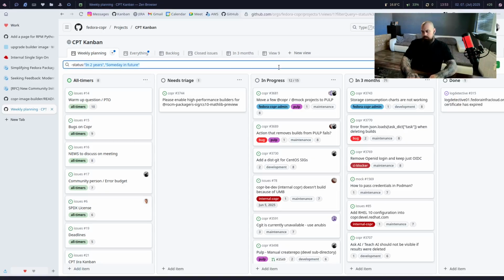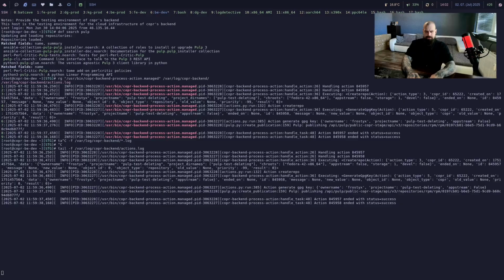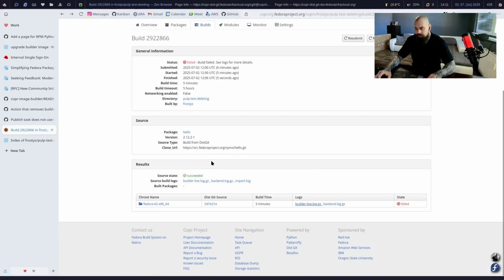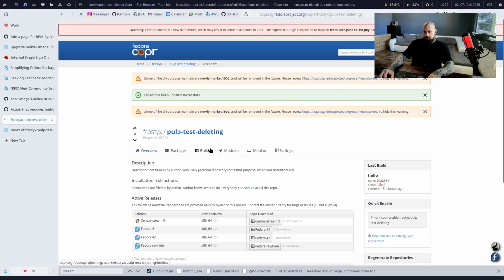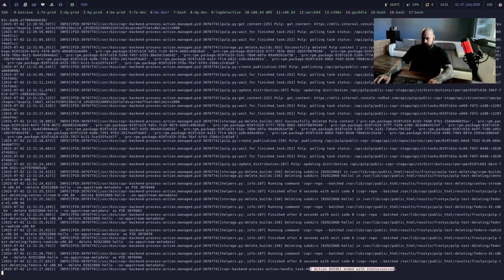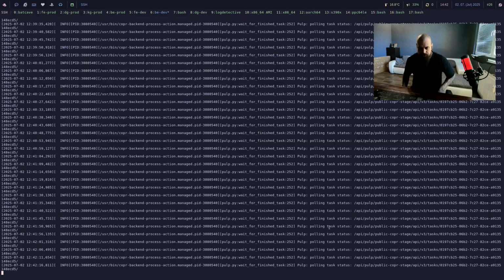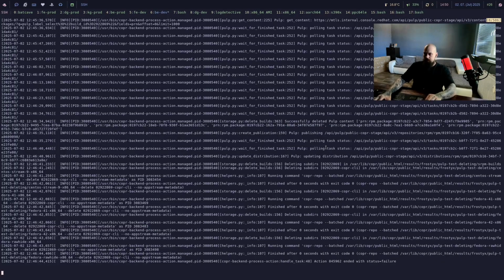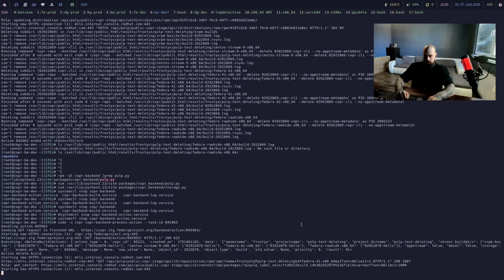An hour in the life of a Fedora developer #1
Fixing unreliable build deletion from Pulp